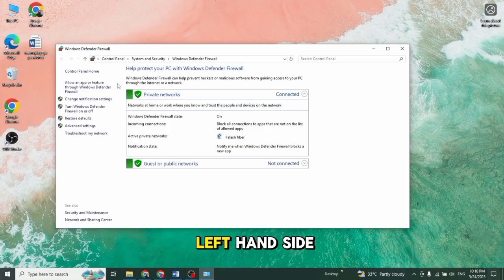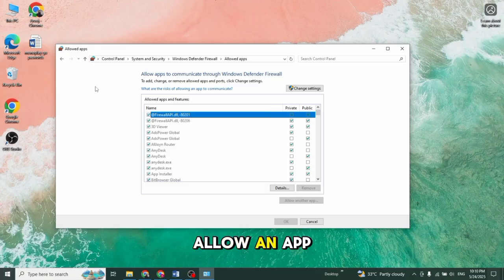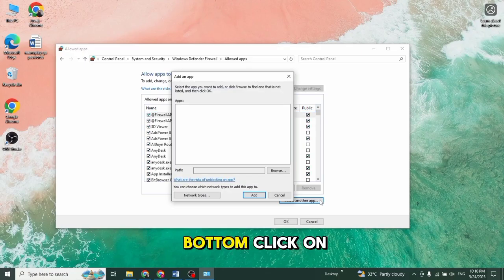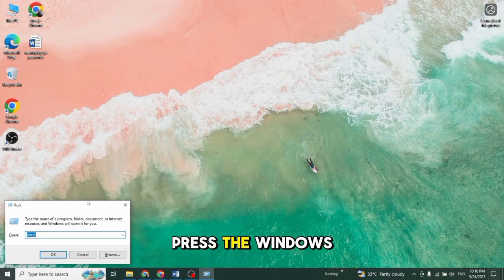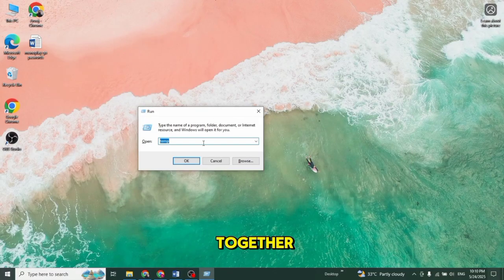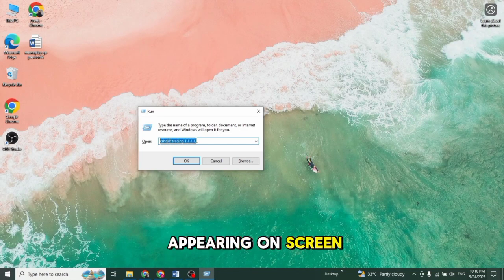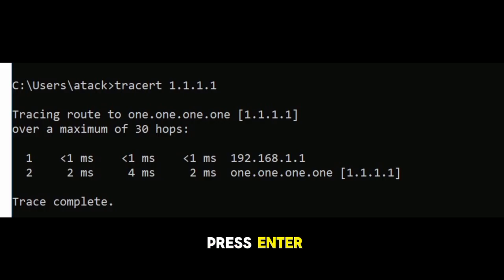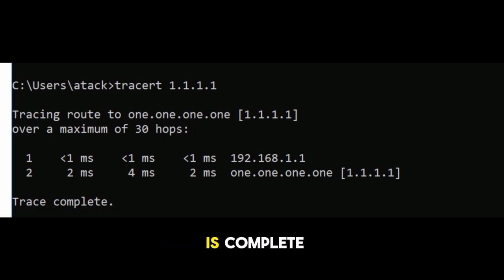How To Fix Parsec Error 6023 FAST and EASY!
This tutorial shows you exactly how to fix Parsec error 6023. Follow these steps to adjust your windows firewall and resolve parsec connection issues. This fix for parsec error 6023 fix will get you back to parsec gaming in no time.